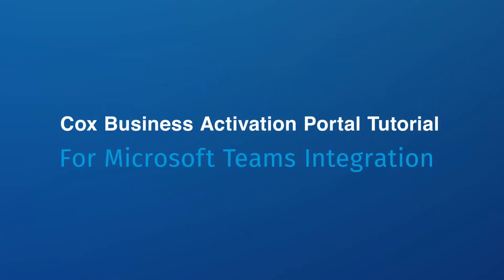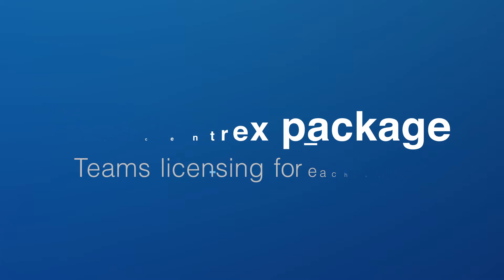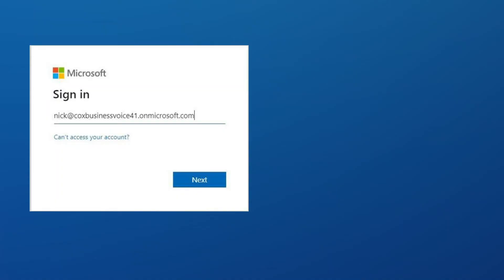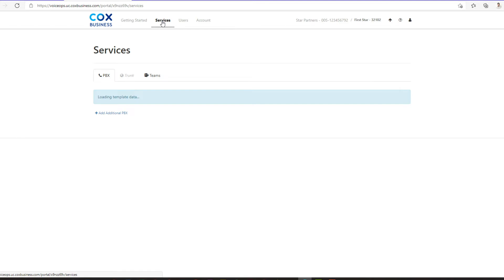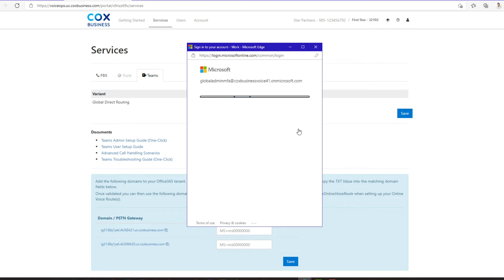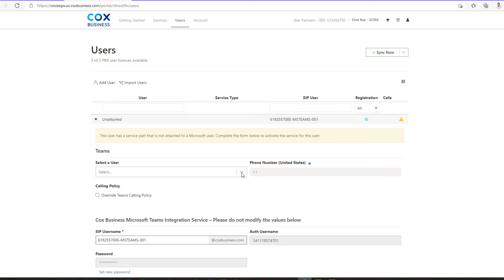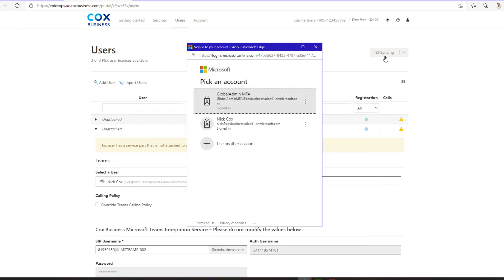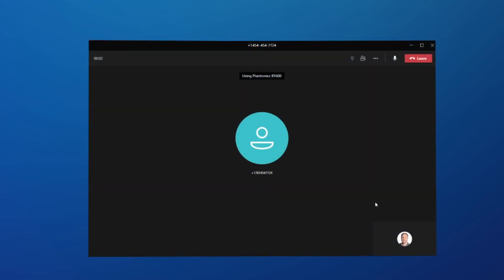Activation Tutorial For Microsoft Teams Integration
Microsoft Teams Integration is a cloud-based seat-to-user integration with the Microsoft Phone System, which creates a seamless, behind-the-scenes integration of voice calling into Microsoft Teams.

So, Microsoft Teams Integration provides enterprise-grade telephony and global PSTN connectivity to customers who want to retain Microsoft Teams as their main collaboration interface.